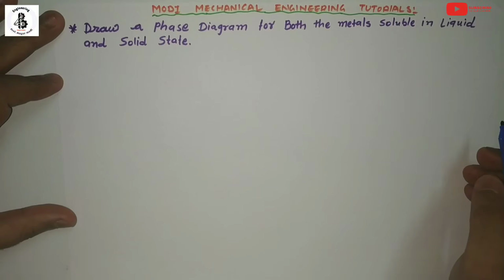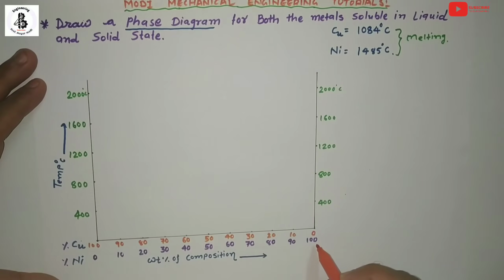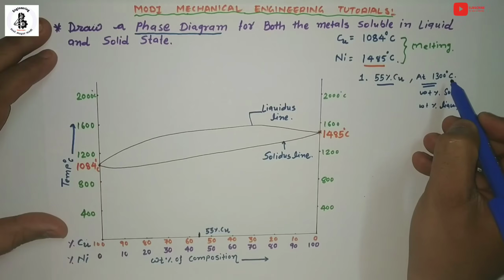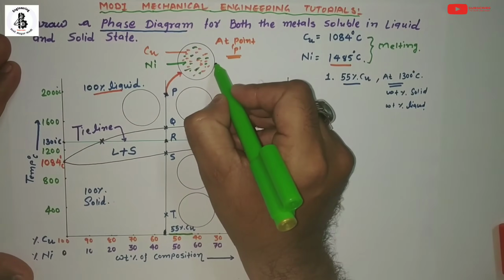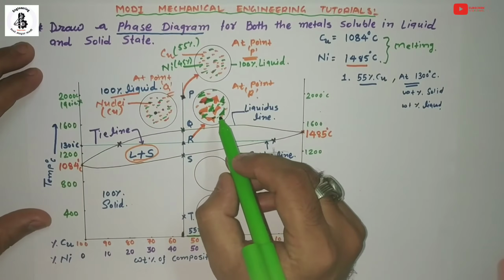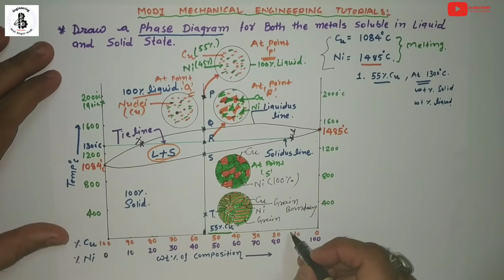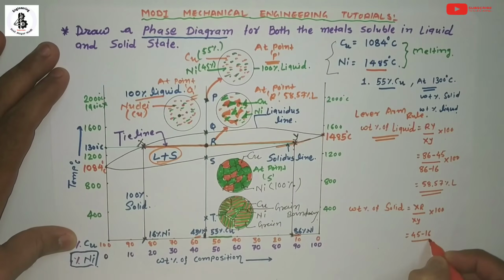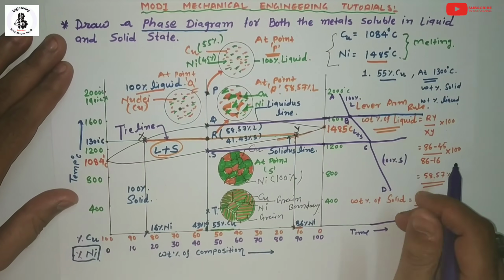Binary Phase Diagrams - Cu-Ni System | cu-ni phase diagram explained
Material Science and Metallurgy.